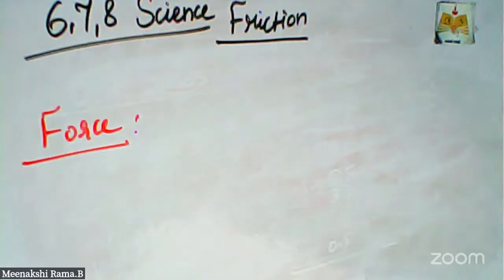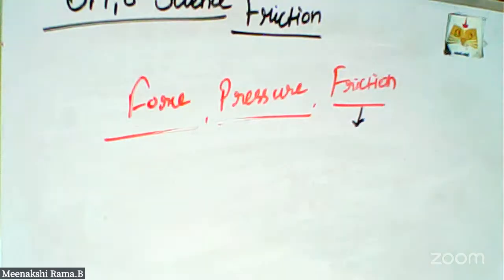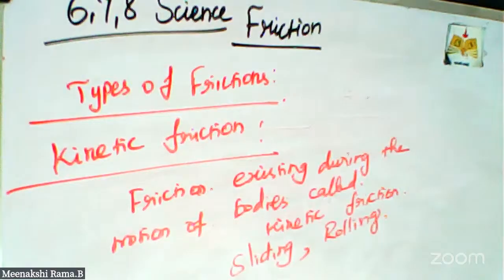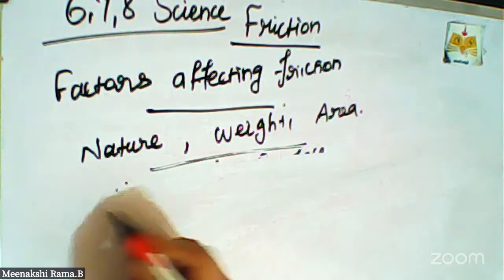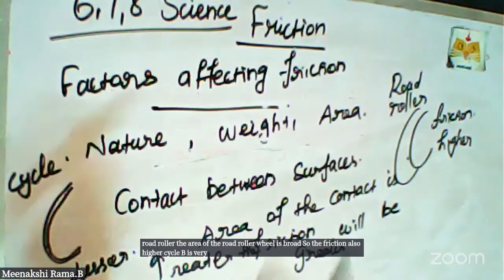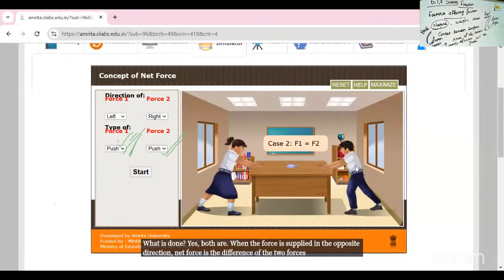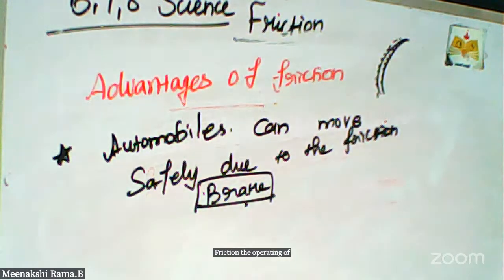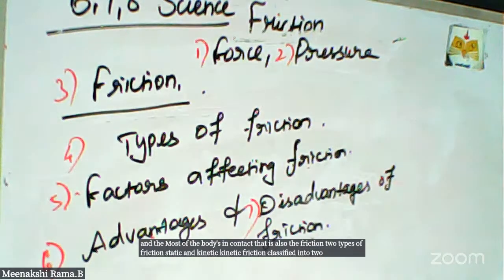Vidya Shakti- Andhra Pradesh- Class 6,7,8